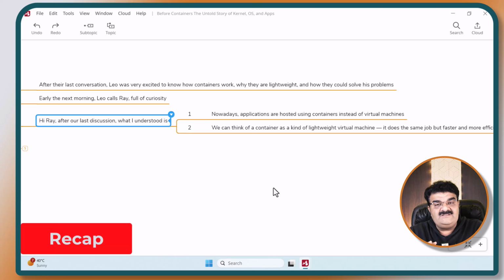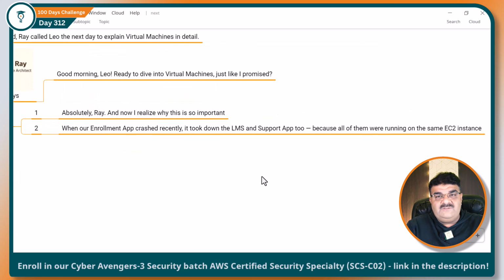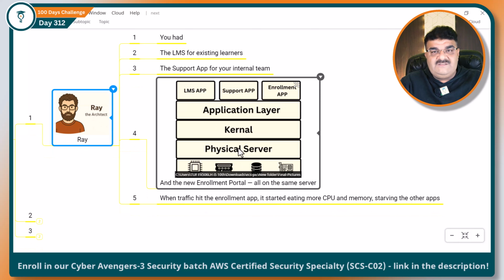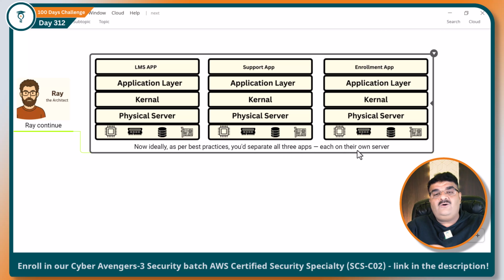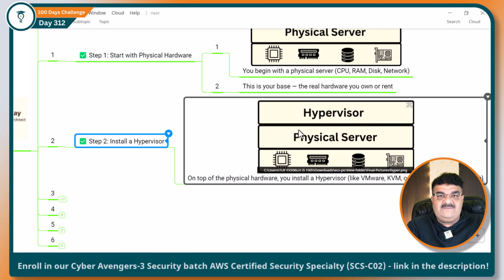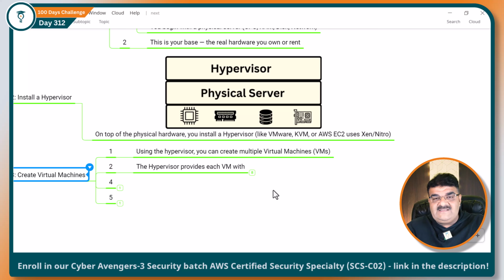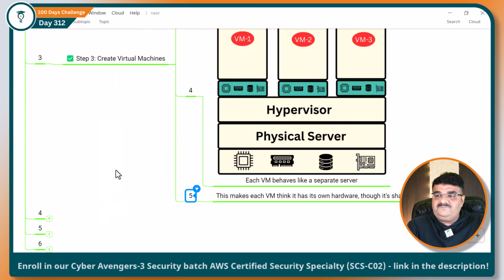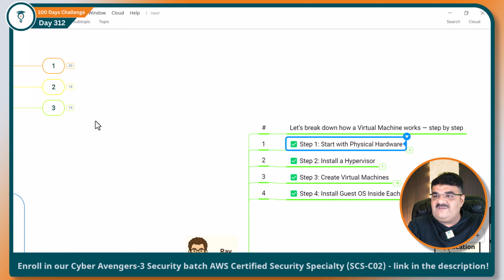Day 312 | Amazon ECS Tutorial | Elastic Container Services | Understanding About Virtual Machine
🚀 Join the Cyber Avengers-3 Training Program!
🔒 Get ready to master AWS Certified Security Specialty (SCS-C02) with expert instructor Bhavesh Atara.

🔥 Live Batch Starts: 2nd June 2025 at 9:00 PM IST
📣 Only 10 Seats Available!
🎯 Ideal for professionals aiming to elevate their cloud security expertise.

➡️ India: SECURITY25
➡️ Other Countries: SECURITY35